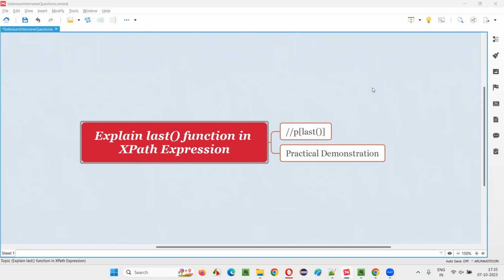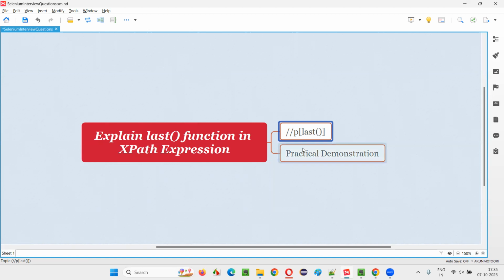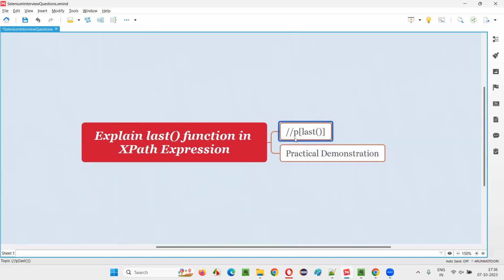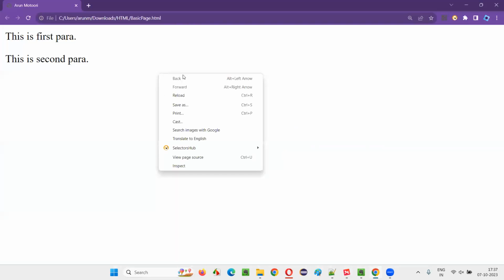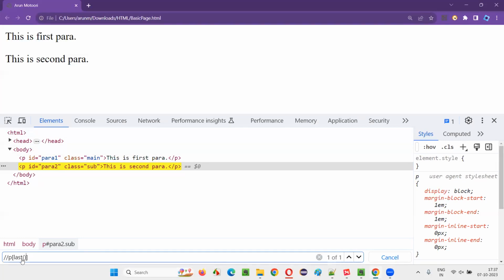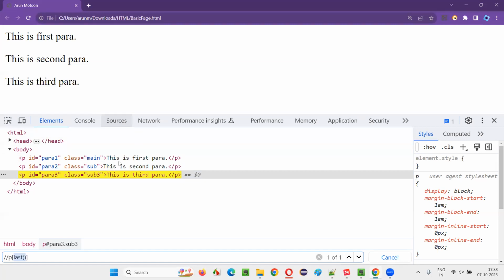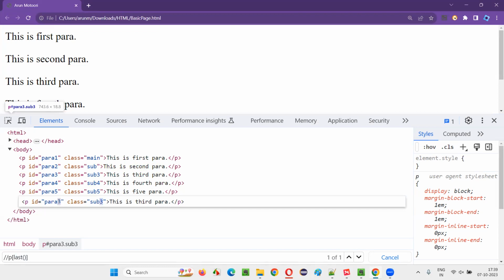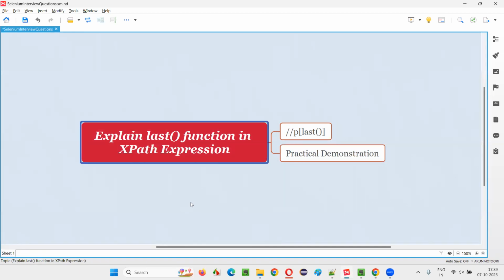Explain last function in XPath Expression (Selenium Interview Question #659)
Explain last() function in XPath Expression